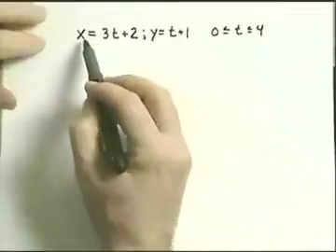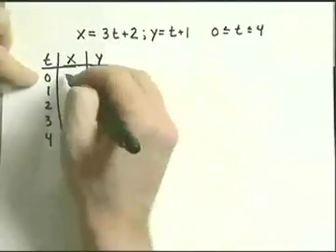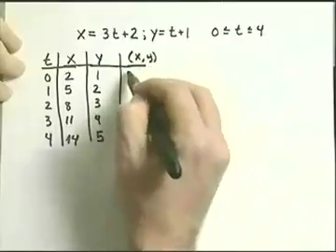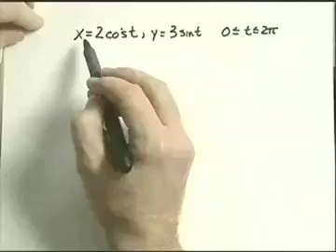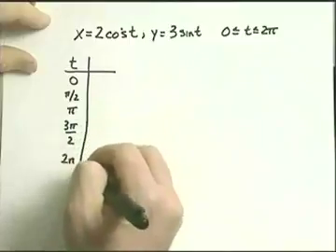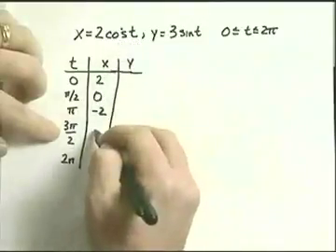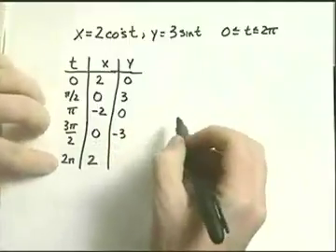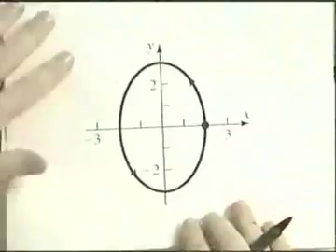strig9e 06 07 nw7